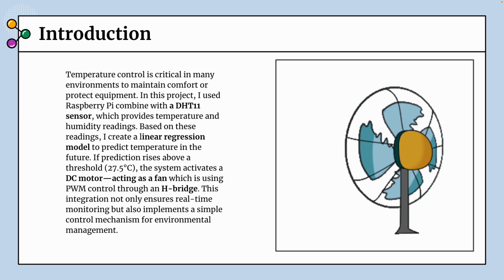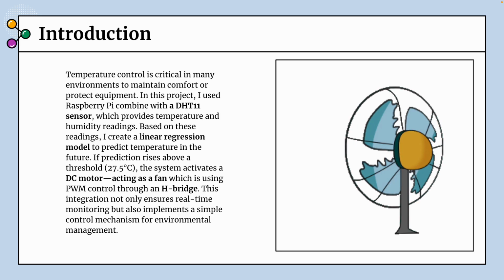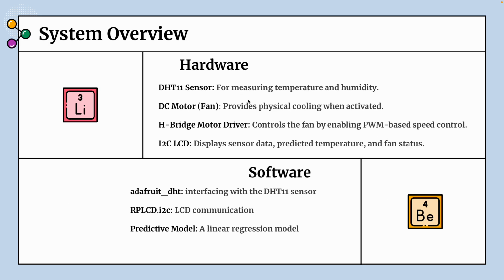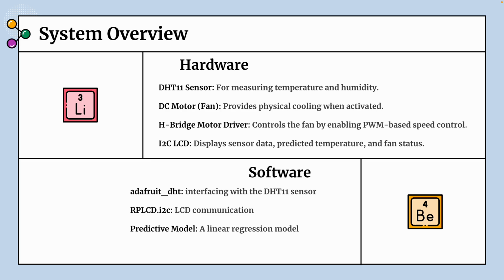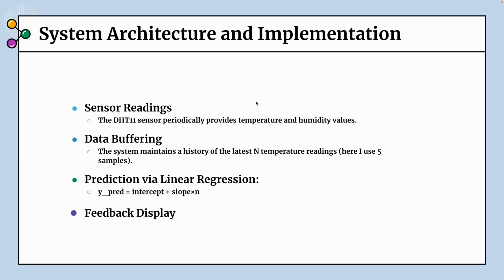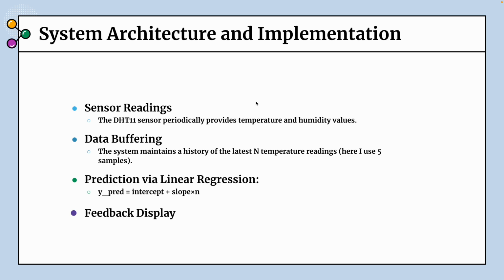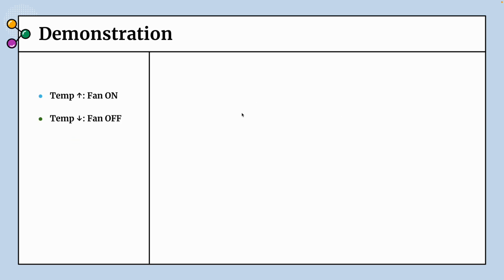Intelligent Temperature Prediction and Fan Control System Using Raspberry Pi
Temperature control is critical in many environments to maintain comfort or protect equipment. In this project, I used Raspberry Pi combine with a DHT11 sensor, which provides ambient temperature and humidity readings. Based on these readings, I create a linear regression model to predict temperature in the future. If this average rises above a set threshold (27.5°C), the system activates a DC motor—acting as a fan—using PWM control through an H-bridge. This integration not only ensures real-time monitoring but also implements a simple control mechanism for environmental management.